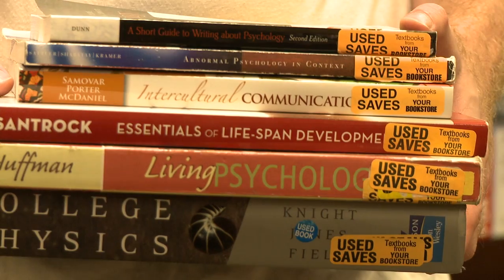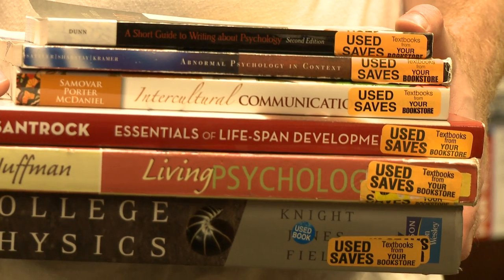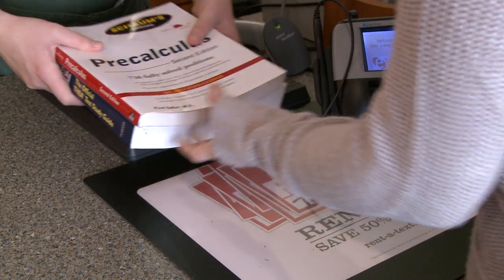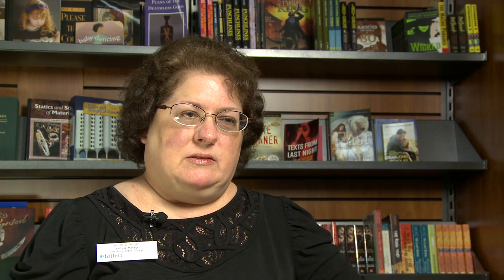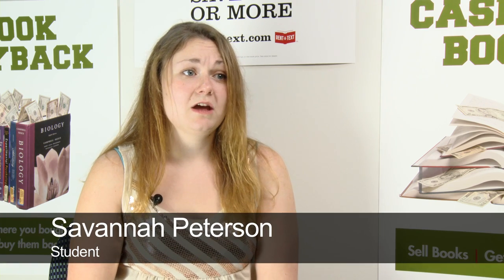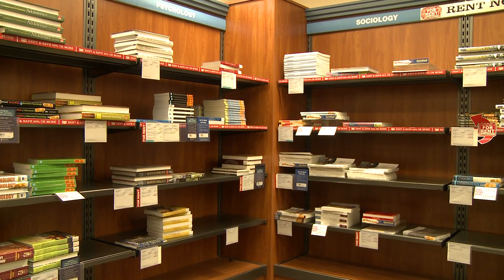Bookstore Purchasing Options PSA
PSA produced for the Campus Bookstore by students of the Advanced Video Production course of the Communications Media Department.

Producers:

Joshua Bishop
Aric Davis
Jason Hull
Emma McHugh

Faculty: Professor Charles Roberts